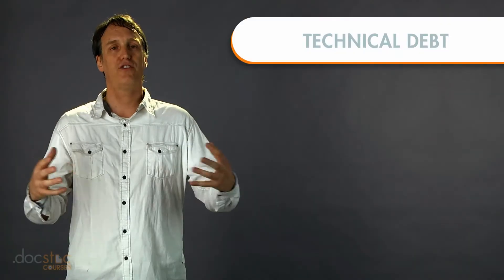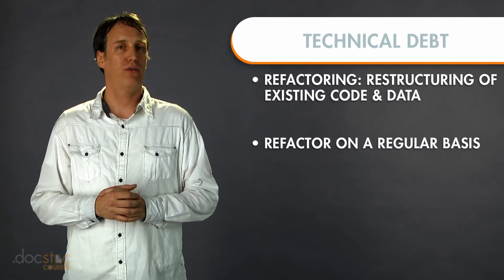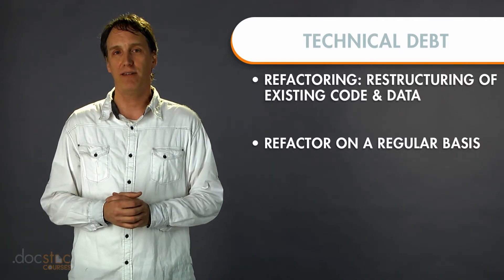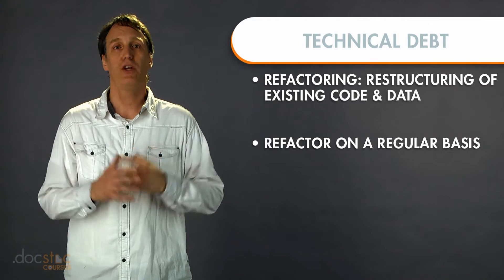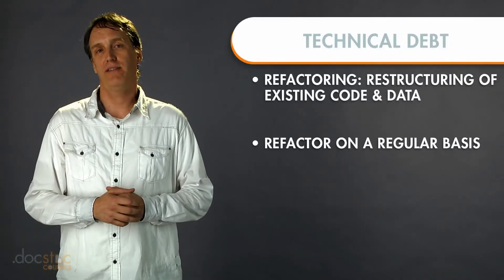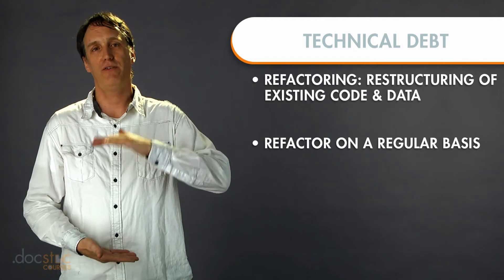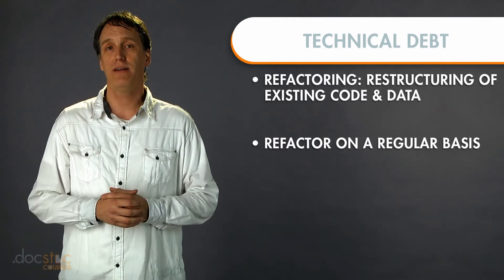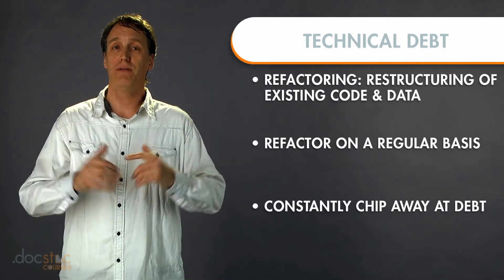How Do I Manage My Technical Debt?